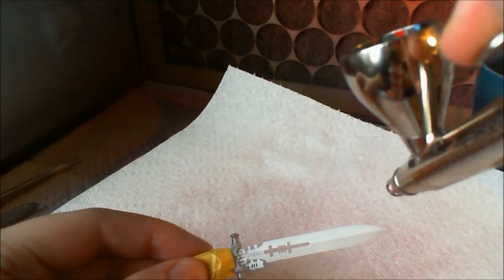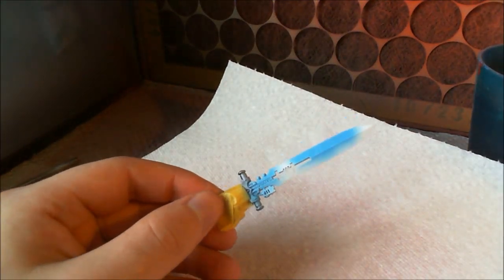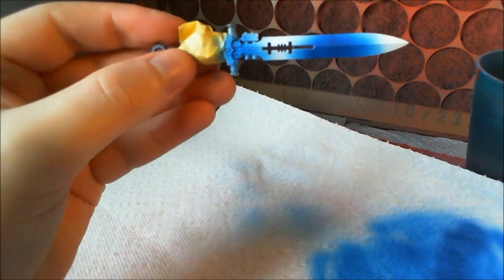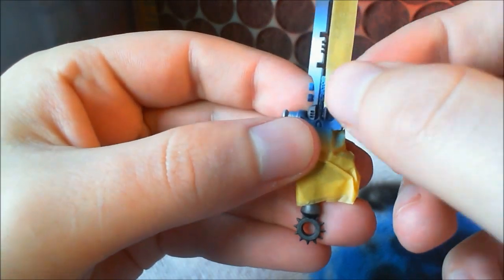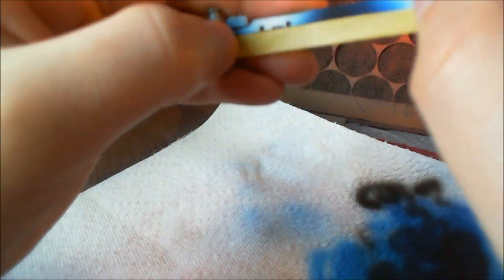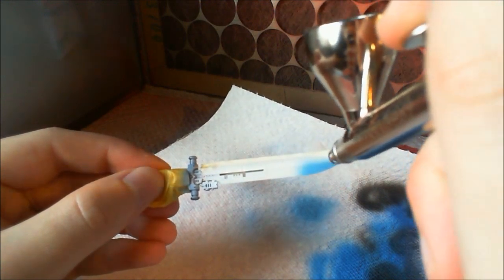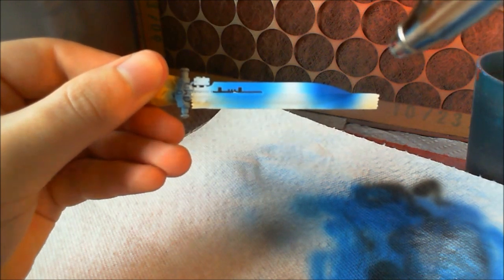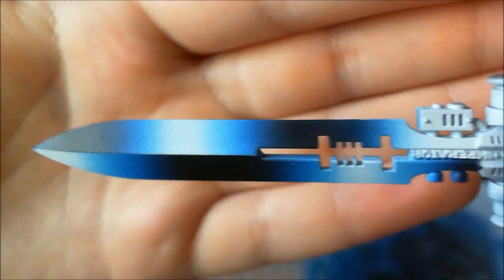029 - Dreadknight Painting - Airbrushing Power Weapons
In this quick tutorial I go through the process I took in airbrushing the power weapon on my Nemesis Dreadknight.